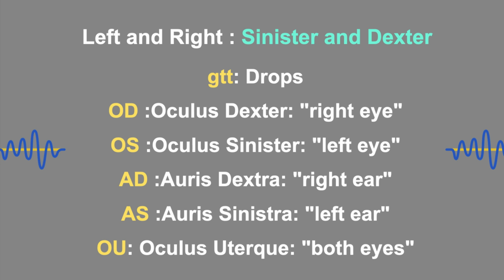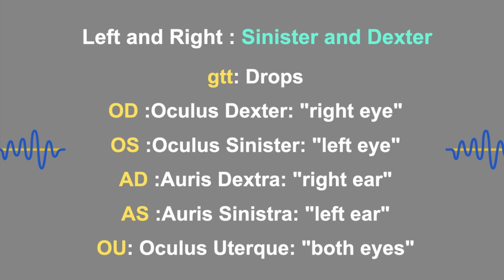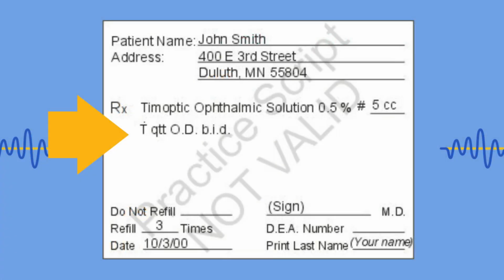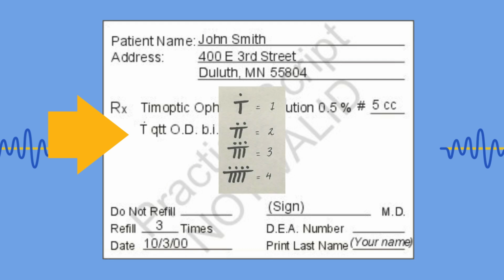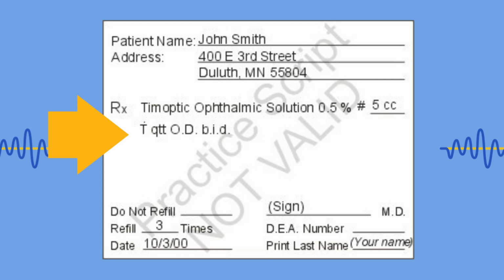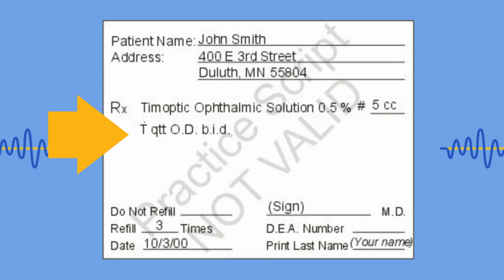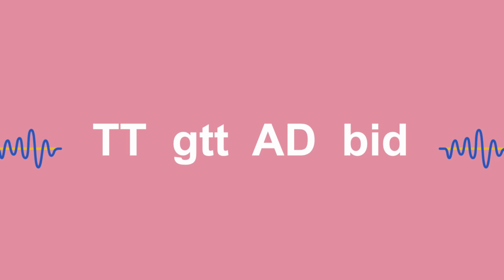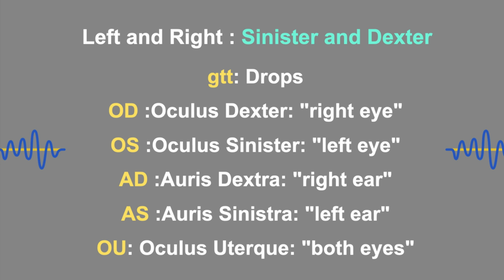Deciphering Doctor's Notes : Dexter and Sinister, Expand Your English Words Podcast